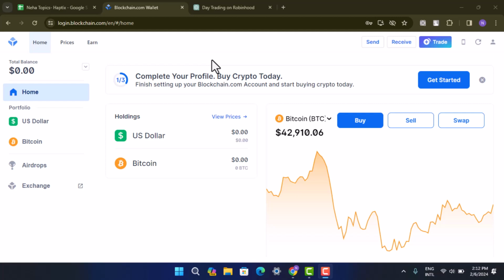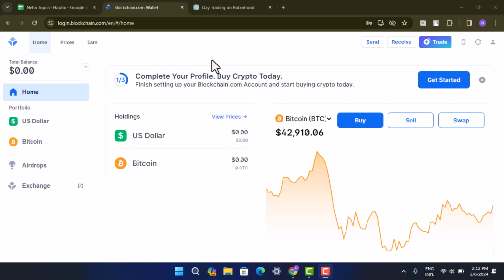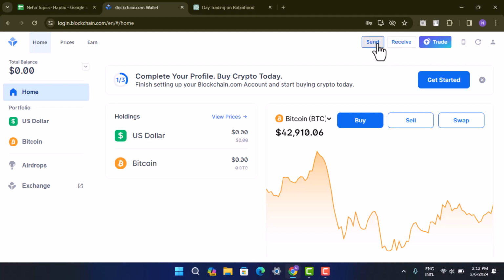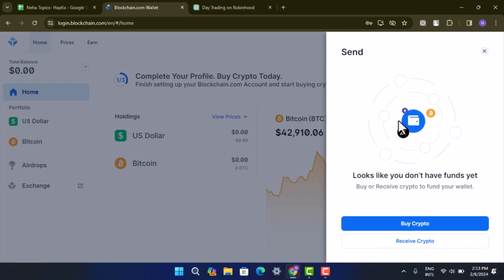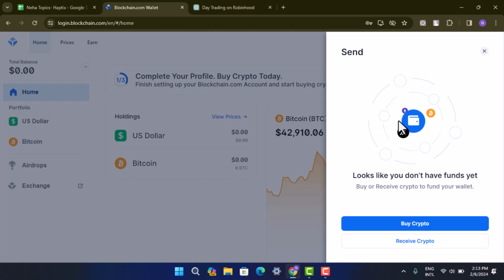How To Send Coin From Blockchain !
This Video Is based on How you can Send Coin From Blockchain.

Chapters / Timestamps
0:00 Introd
0:13 Send Coin From Blockchain
1:05 Outro